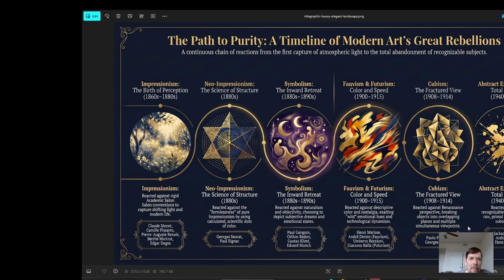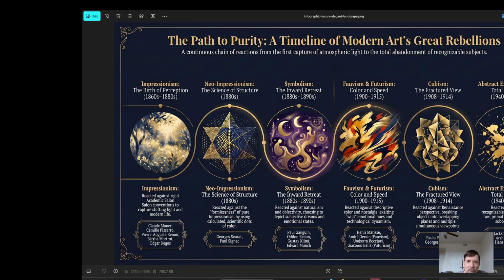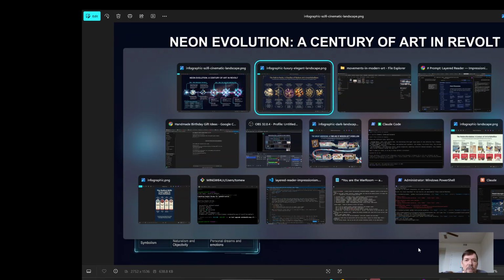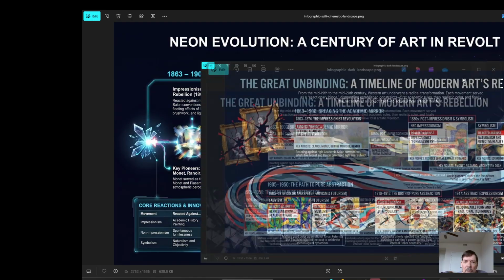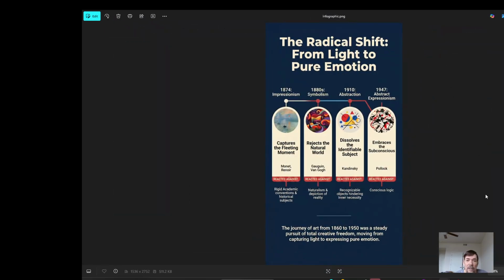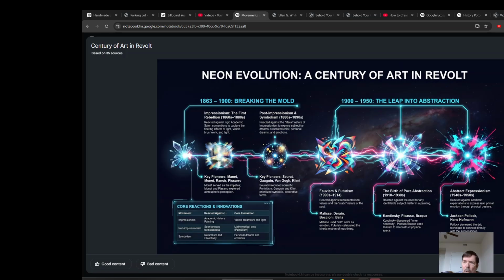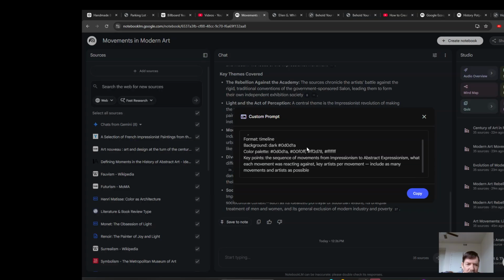Claude Code and NotebookLM do Stunning Infographics!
This video discusses how to use Claude Code with Notebooklm to create infographics. 1. Used YouTube to Notebooklm Chrome extension to populate Google Ecosystem notebook from a YouTube video. 2. Point Claude Code to that, so it can learn to make Infographics. 3. Claude Code creates skill to make Infographics.